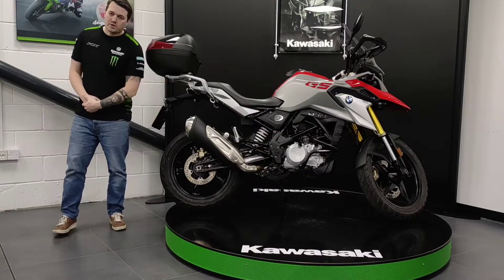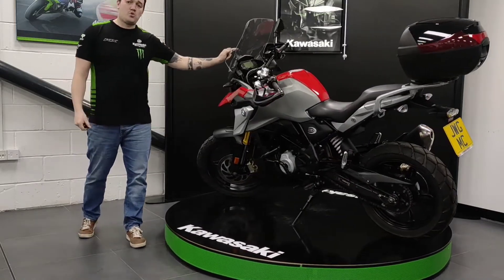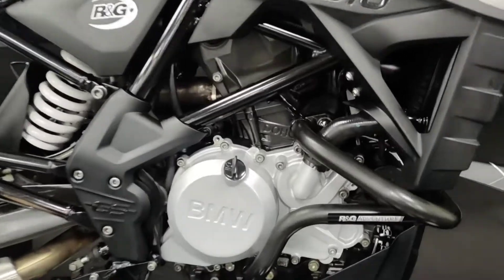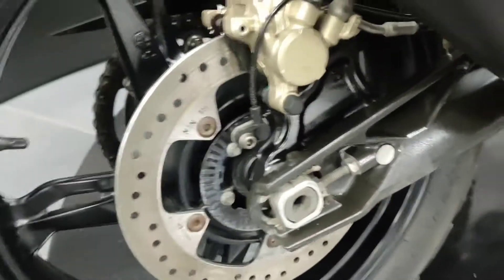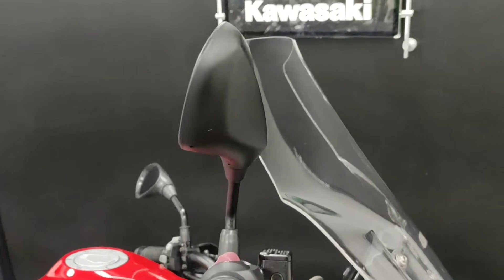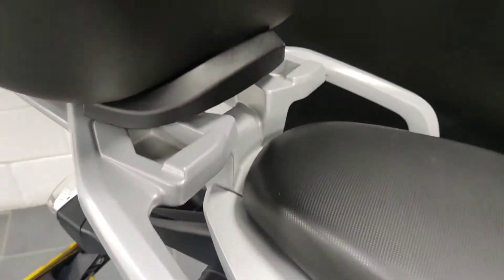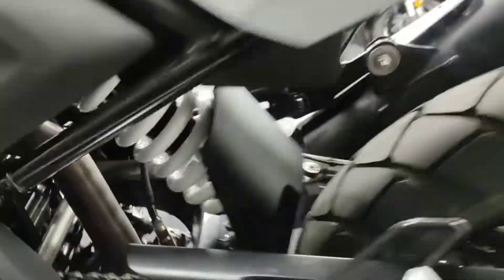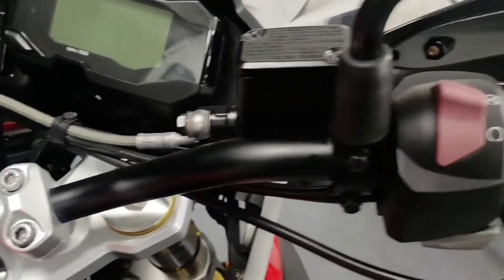BMW G310GS 13553